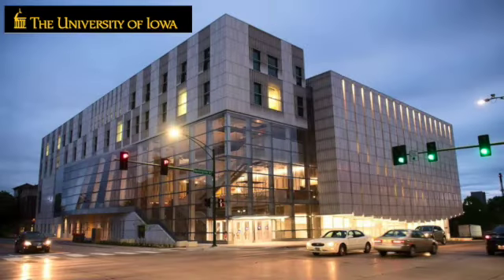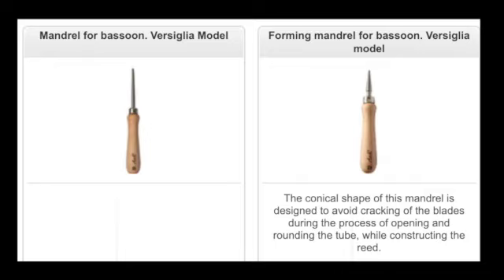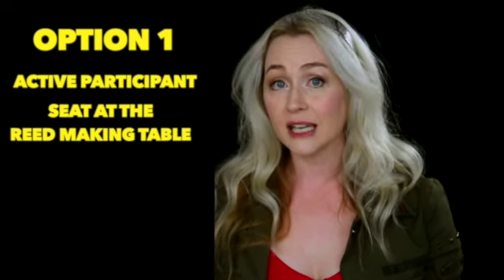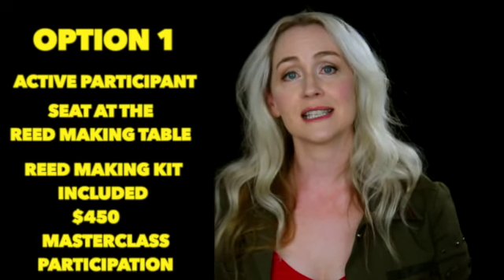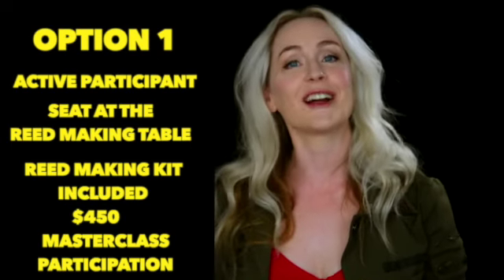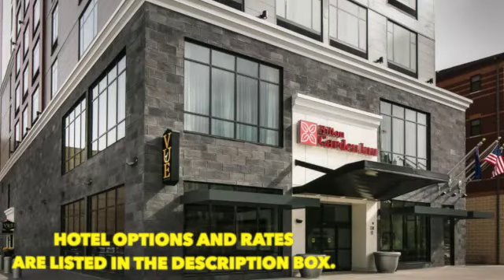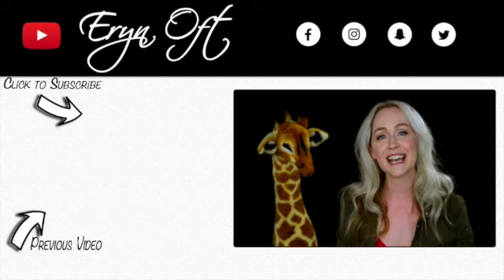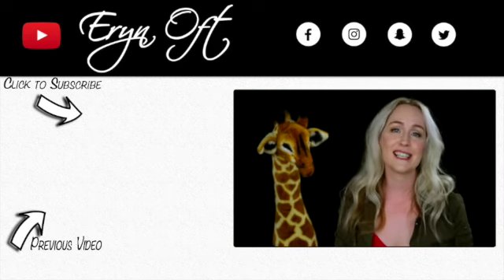UNIVERSITY OF IOWA ADVANCED REED MAKING WORKSHOP with GUEST GIORGIO VERSIGLIA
♦ REGISTRATION AND WORKSHOP INFO ♦

Across the Street from the School of Music
$134 per Night

1.5 Blocks from School of Music
$90 per Night

2 Blocks from the School of Music
$99 per Night

SNAIL MAIL:
Raffe Reeds
Jacksonville AL 36265